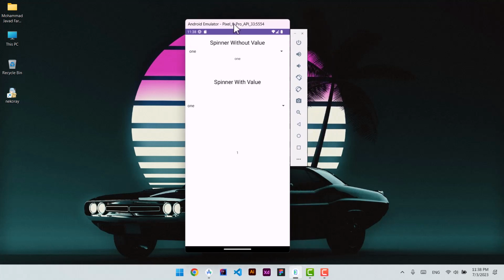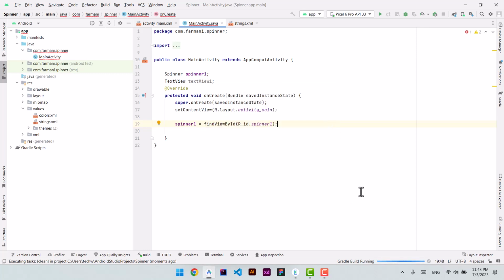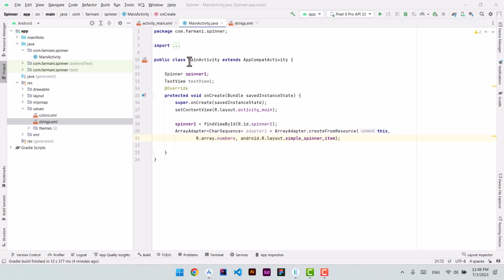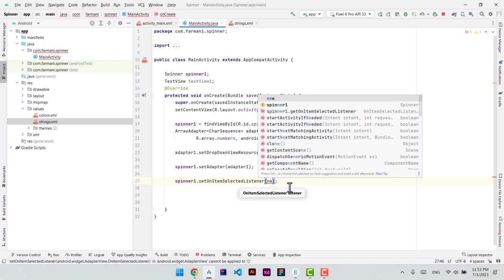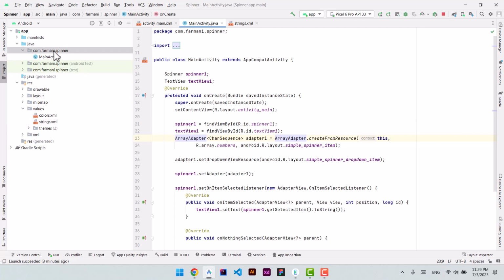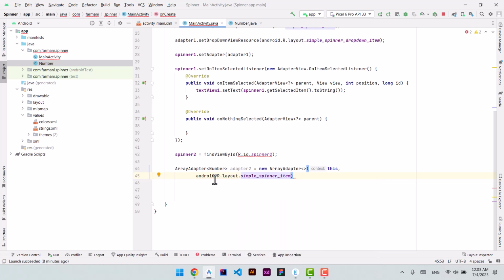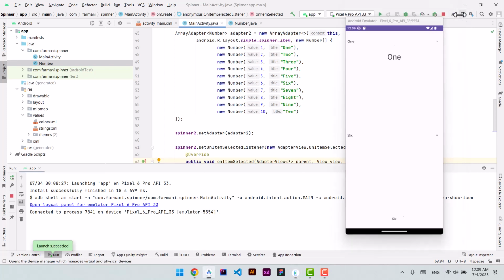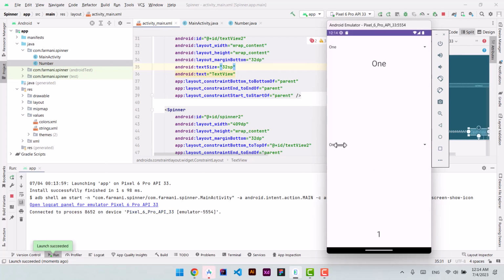Android Spinner Full Tutorial and How to Customize Its Functionality (With Title and ID)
Hello viewers. 😎
In this tutorial, we learn together how have the best usage of spinner in android .

Chapters:
0:00 Intro
01:23 Standard Spinner
17:55 Customized Spinner with Separated Title and Value